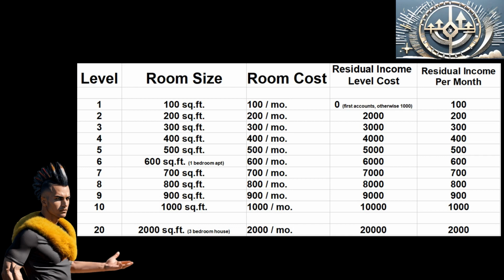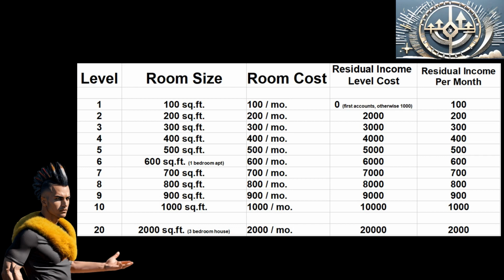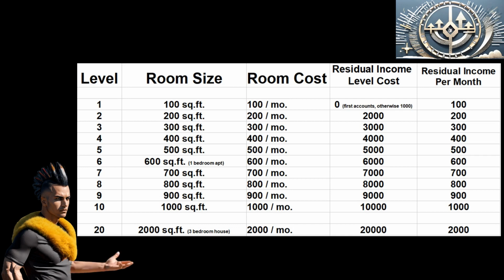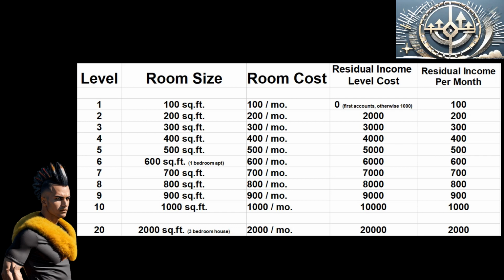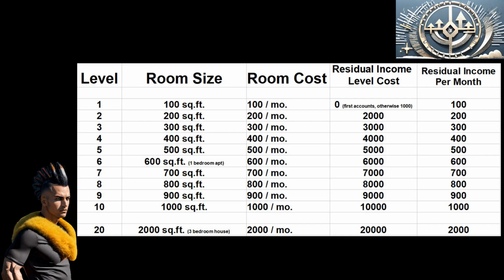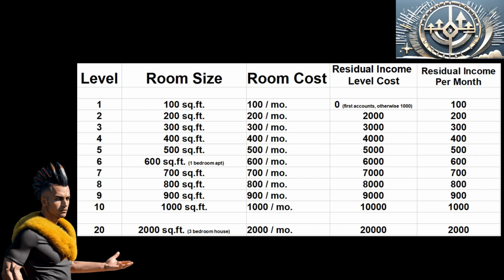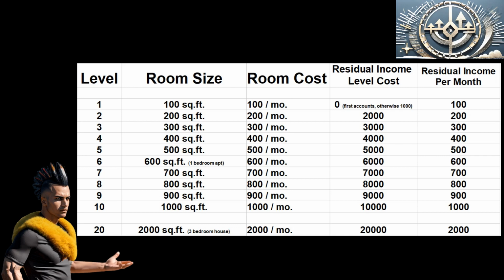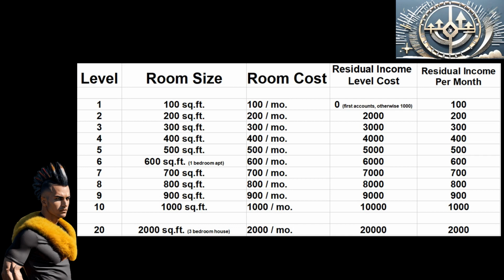Exergonic Economic Model ((Levelling Up))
With the Exergonic Economic Model we explore a groundbreaking system designed to provide financial stability and housing security for everyone. In this model, citizens can purchase successive Residual Income Levels, which can be converted into Room Level Accounts to control residential square footage, ensuring no one ever faces eviction. Starting with two Level 1 Residual Income accounts, one for immediate housing and the other for monthly income, individuals can climb the economic ladder by working and purchasing higher levels. This system aims to end homelessness and provide a sustainable way for people to achieve financial independence while continuously improving their living standards. Join us as we delve into the intricacies of this innovative approach and discuss how it could reshape our society.